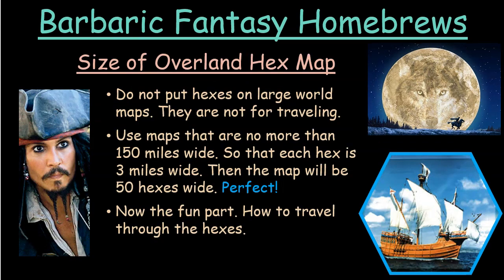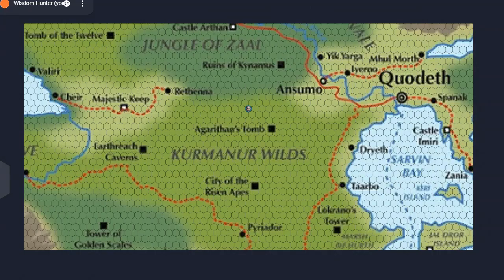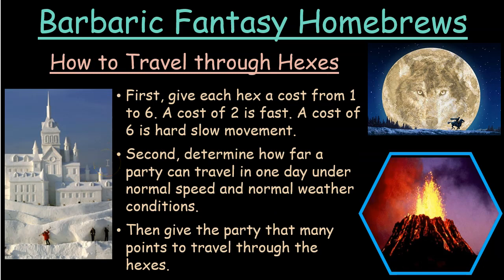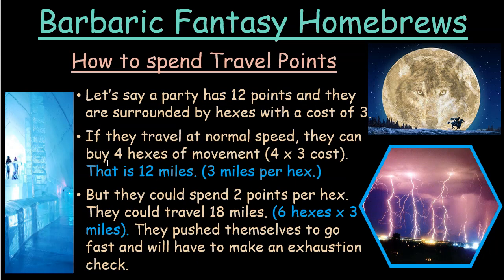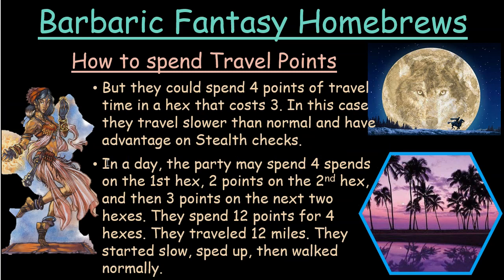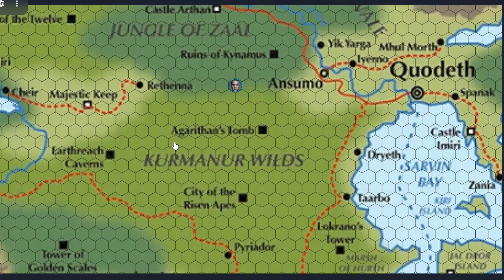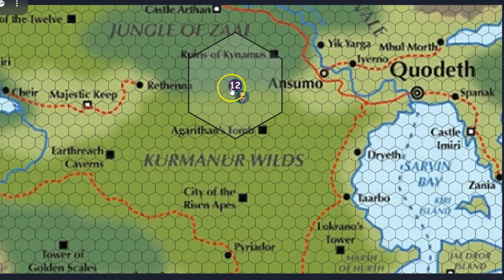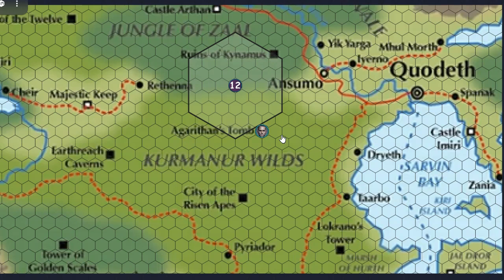Overland Hex Maps for DnD Barbaric Fantasy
Here is an innovative homebrew for how to do an Overland Hex map for traveling.
Basically, each hex has a cost. You can pay the cost to go through the hex at normal speed. Or you could pay less to go faster... or pay more to go slower.
The video explains the homebrew and then shows you an example of how to use it.
Enjoy exploration!